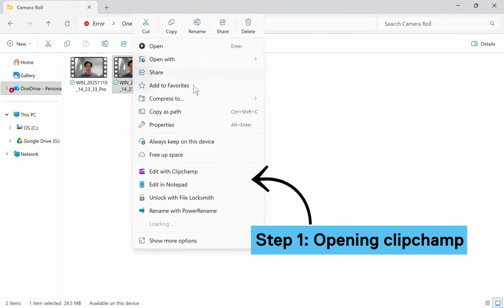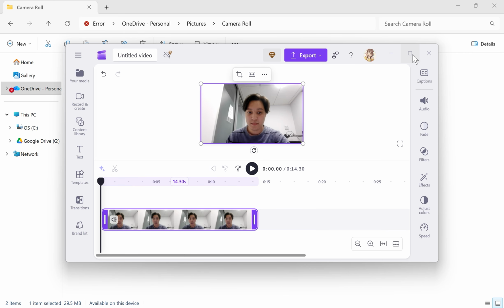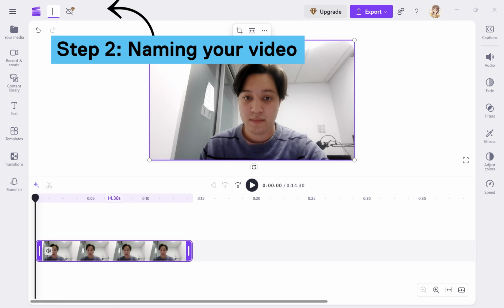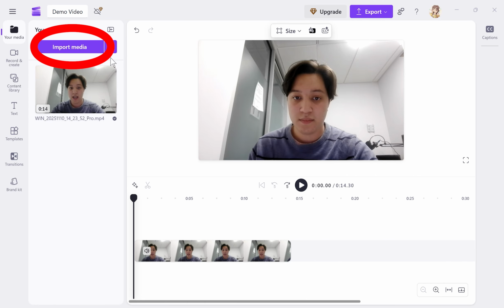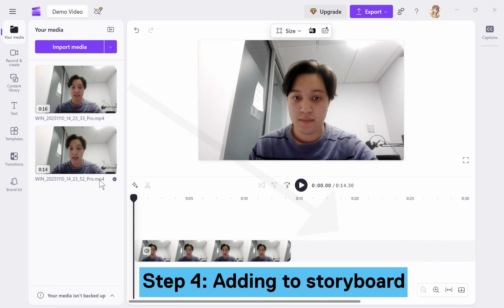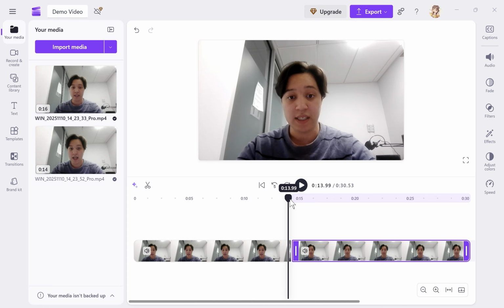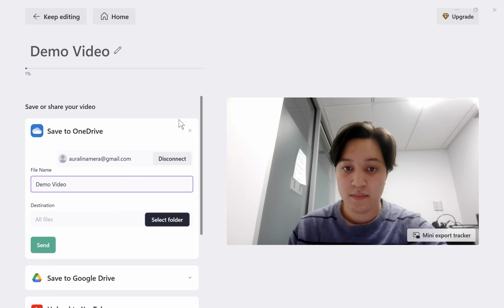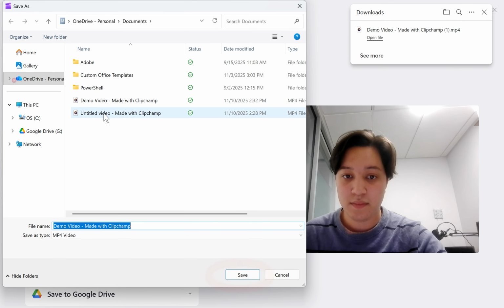How to Combine Videos on a PC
Twitter Hosted by the Centre for Excellence in Learning and Teaching